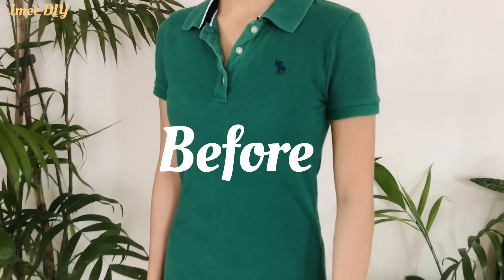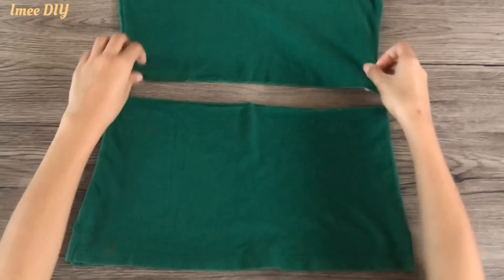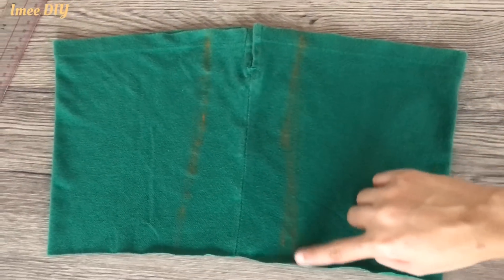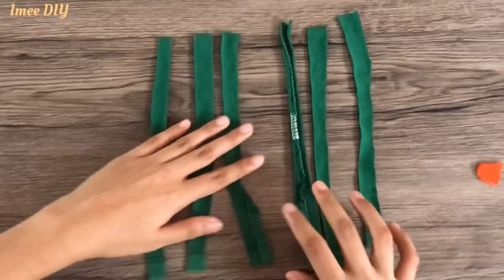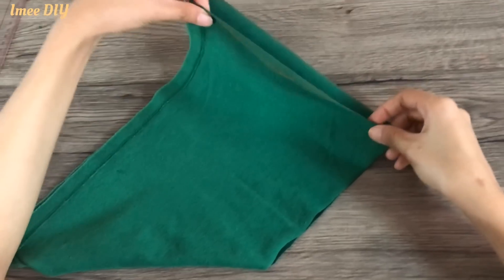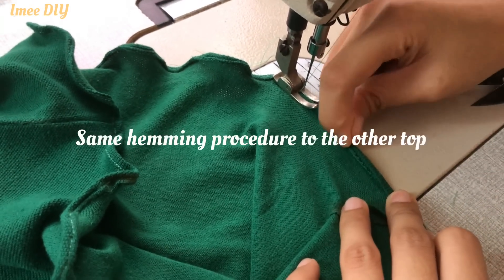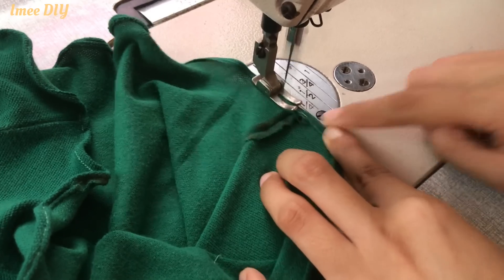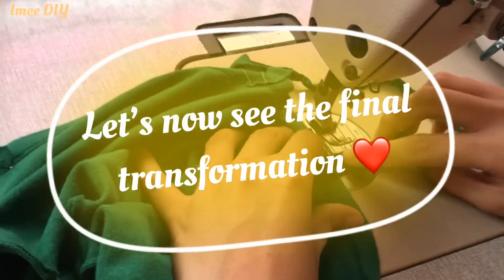DIY l Croptop ideas for polo shirt l IMEE MARQUEZ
HI THERE! HERE'S ANOTHER CROPTOP TUTORIAL FOR YOU GUYS! HOPE YOU LIKE IT. :)